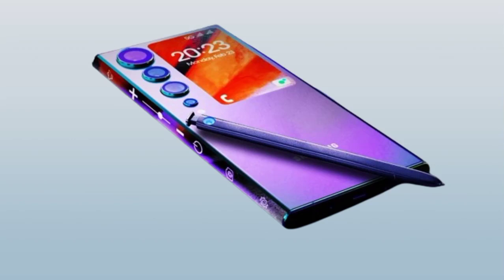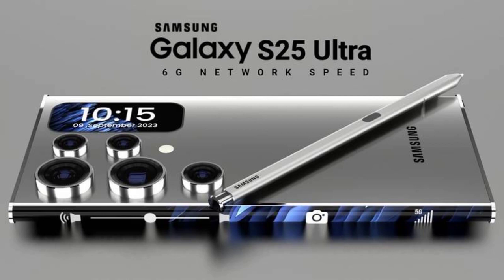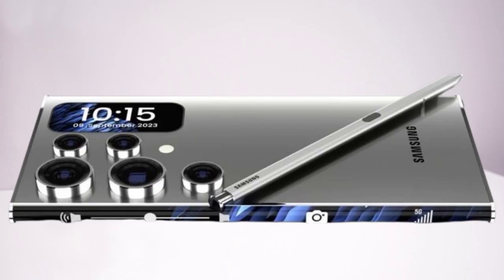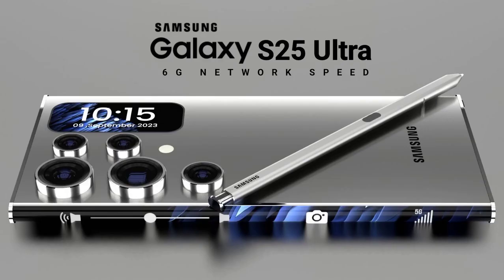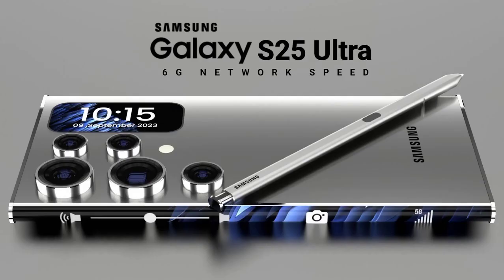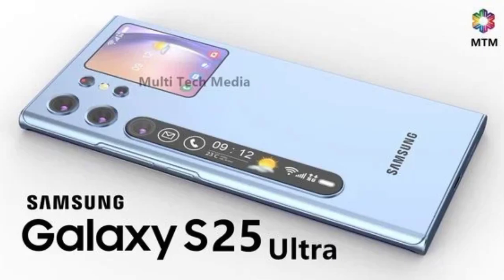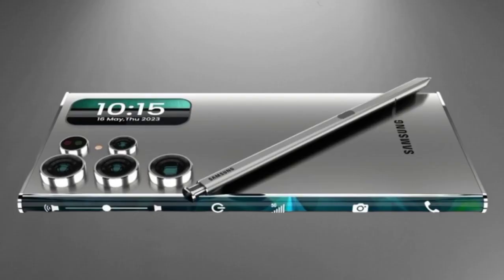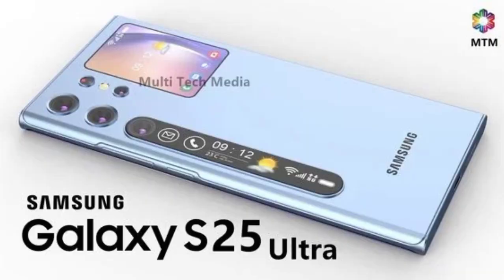SAMSUNG GALAXY S 25 ULTRA FINAL LEAKS